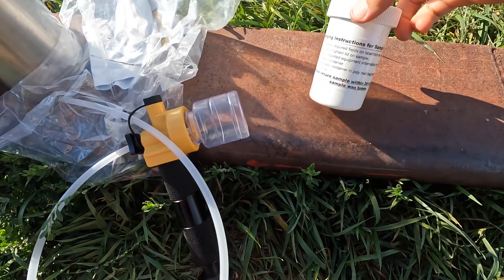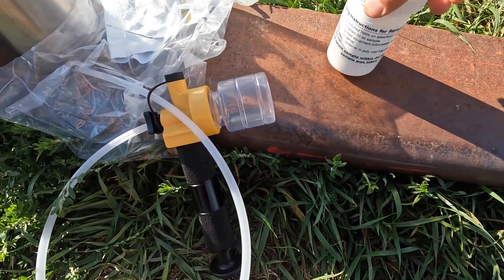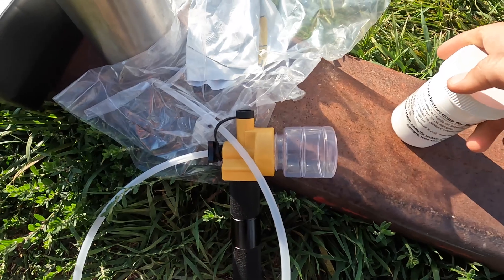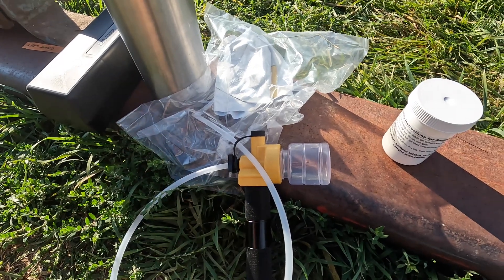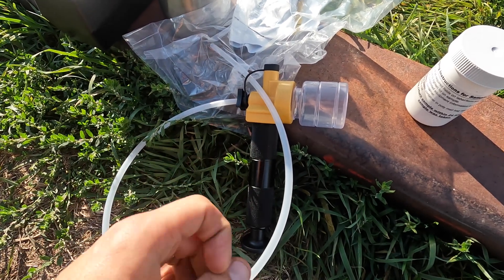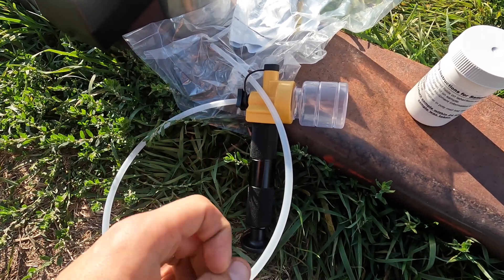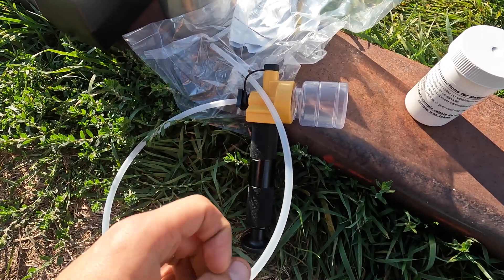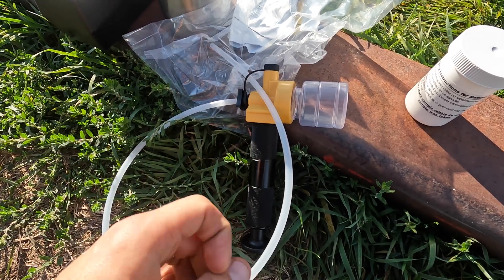How To: Take Oil Sample for Fluid Analysis.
I am a 4th generation farmer in Northeast South Dakota where I own and operate a grain farm and raise beef cattle.  I took over this farm in the spring of 2020 with my wife Sarah and children Vaughn and Maiya.  We hope you enjoy the videos and learning what we do around our farm every day.